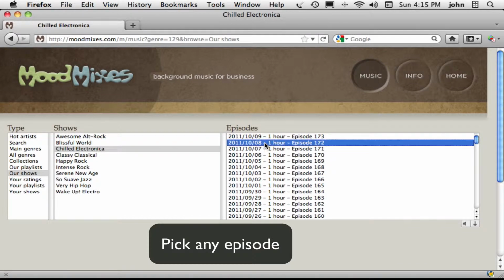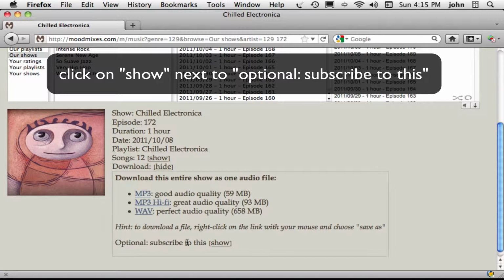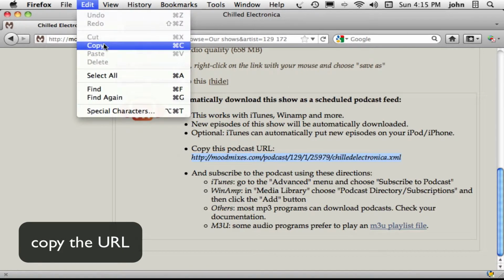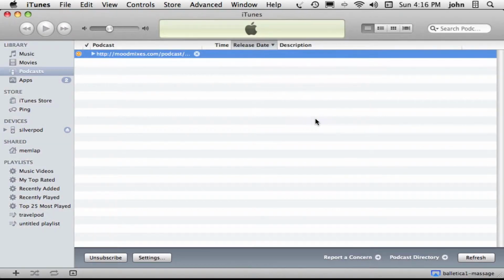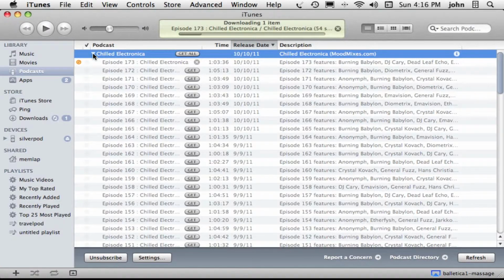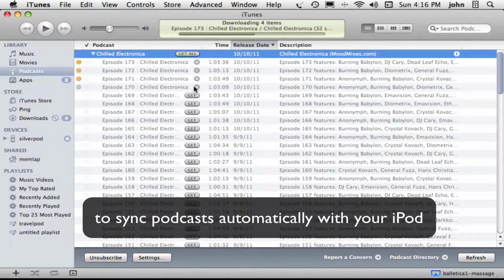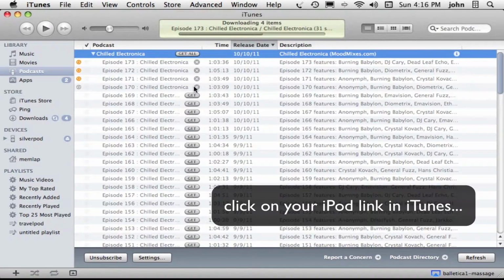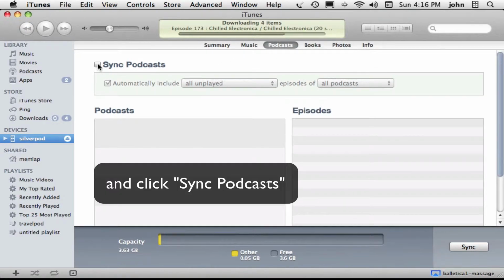Subscribe to a show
You will learn:
- you'll get a new one hour show every day
- the shows will automatically download to iTunes
- when you sync your iPod you'll automatically
  get all the new shows
- you can use iTunes or your iPod to play music